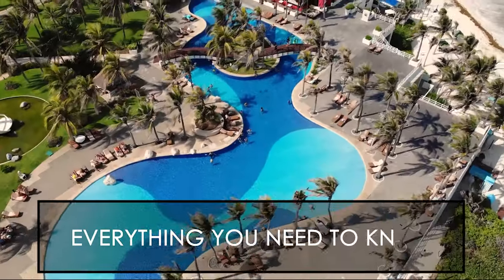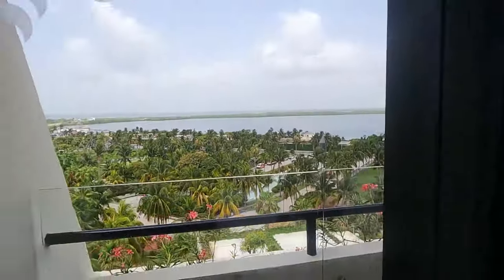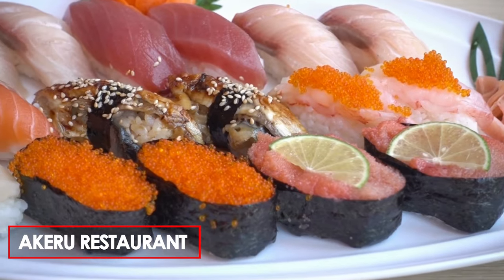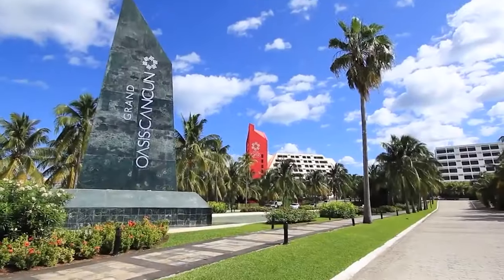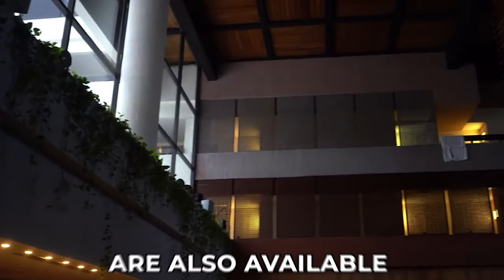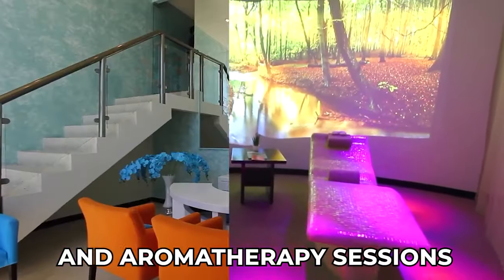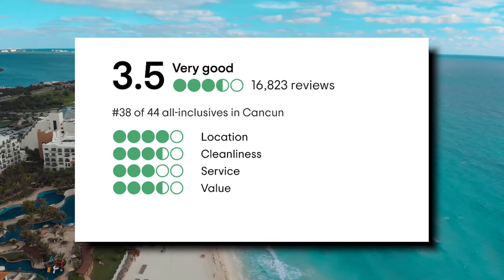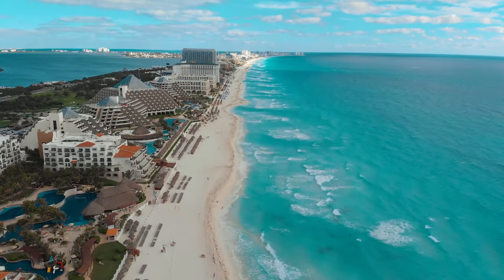Grand Oasis Cancun All Inclusive Resort | (Everything You NEED To Know)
Hello,
Welcome back to Royal Retreats in this video we will be giving you a full resort tour of the grand oasis cancun hotel. If you are looking to book an all inclusive resort in Cancun Mexico then watch this full grand oasis cancun review. And if by the end of the video you think it's the right one for you then check out the links above to book your stay for the price.

In this comprehensive review of the Grand Oasis Cancún we share all the features of the resort such as grand oasis cancun spring break, rooms, party, ocean view room, food and fiesta. So make sure to watch the entire video to make sure it's the right cancun resort for you.

Also if you want more videos like this on the grand oasis palm cancun subscribe to our channel Royal Retreats as we post videos on the top cancun all inclusive resorts and best all inclusive resorts in cancun 2024.